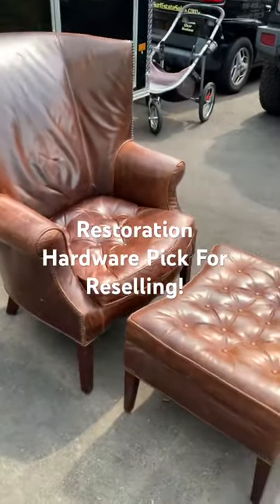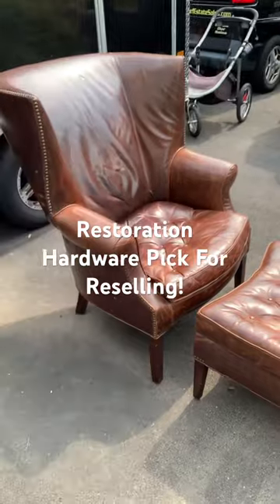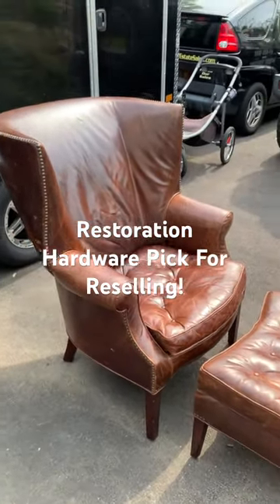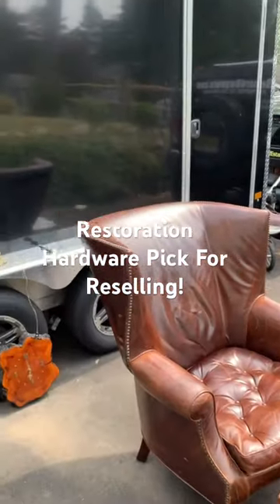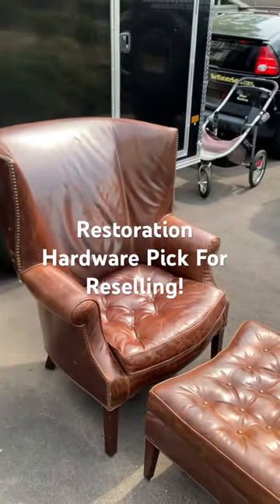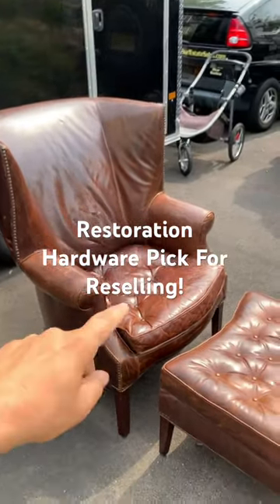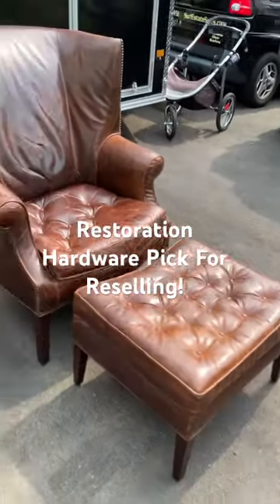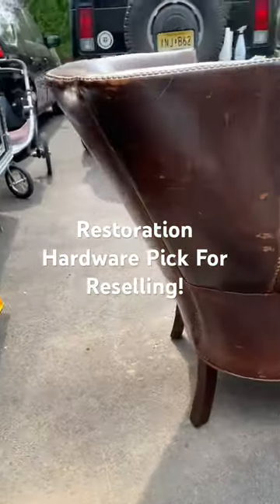Follow for more fun picks!